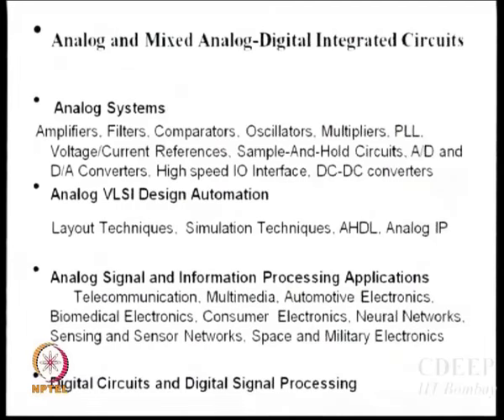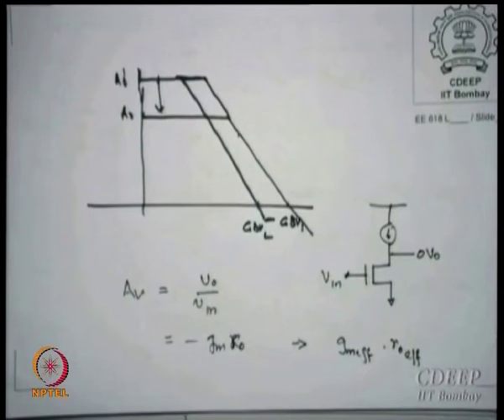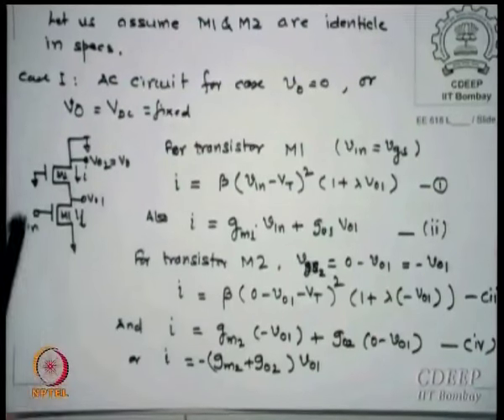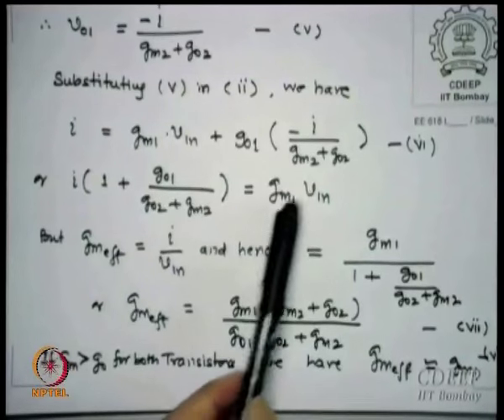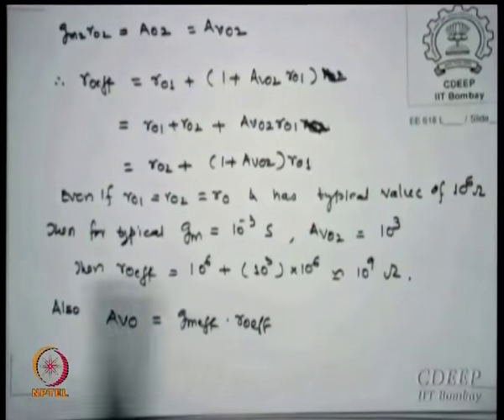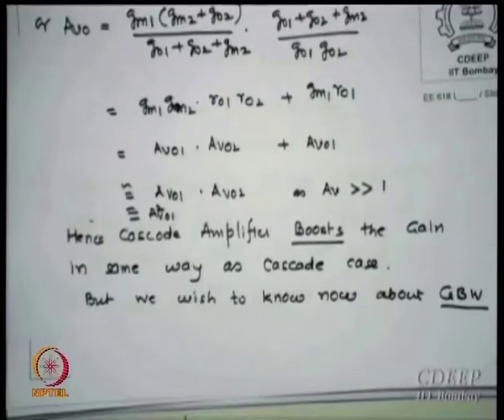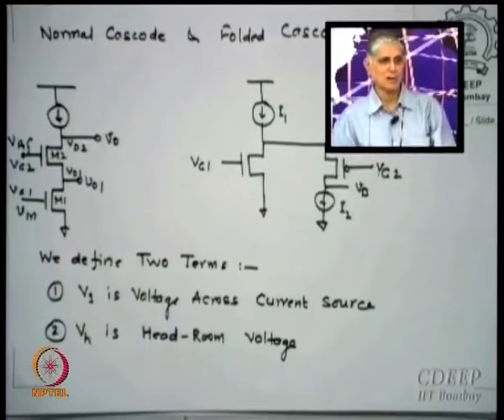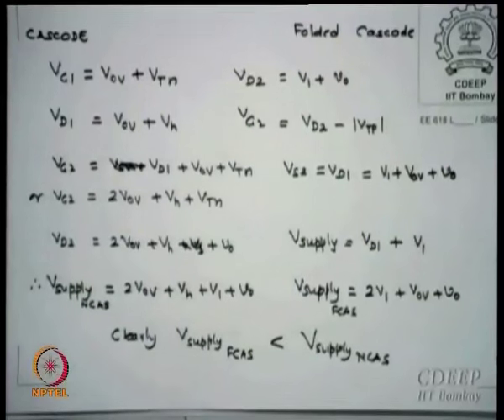Mod-01 Lec-08 Lecture 8 : Cascode Amplifier